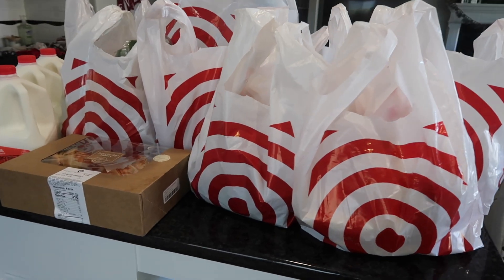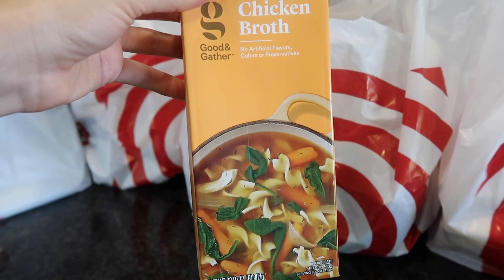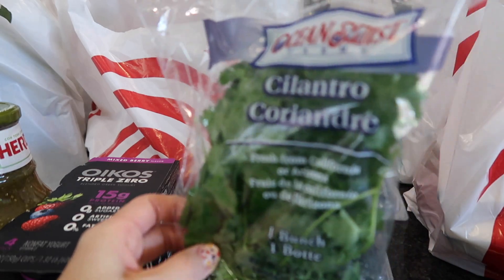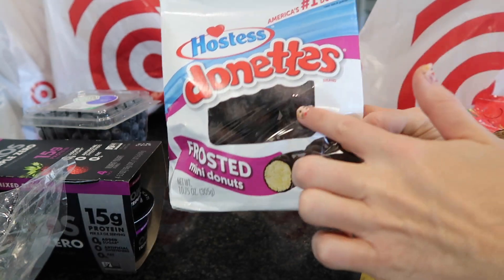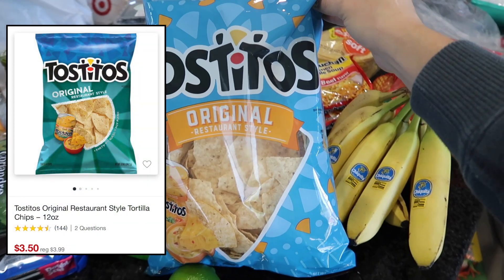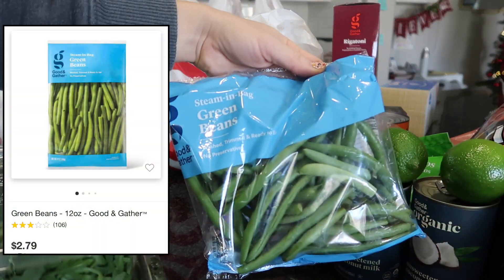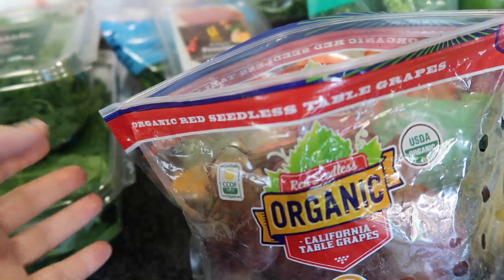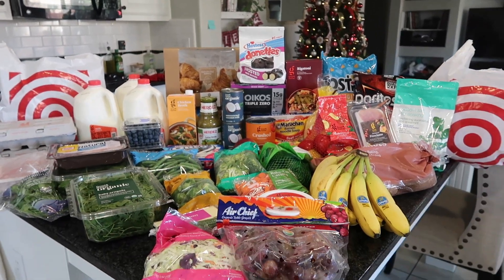NEW Target Grocery Haul//November 2021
Hello friends!  Here is my Target Grocery Haul for November.  I placed a pick-up order late the night before I wanted to pick-up my groceries, which is honestly the best time to place it.  Not sure if this is the case, but I find that items are less likely to be out of stock if you place your order late at night/after store hours.  Not sure if it's because first thing in the morning they restock the shelves or what, but i've always had better luck with my Target Hauls to have the order placed late at night.   Let me know if you've experienced the same!